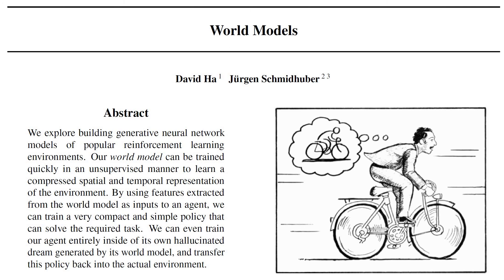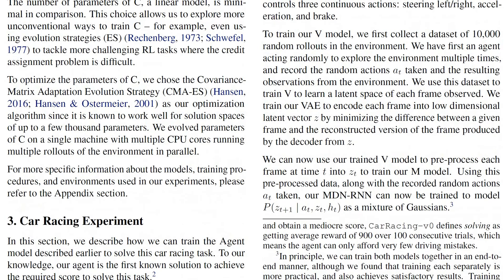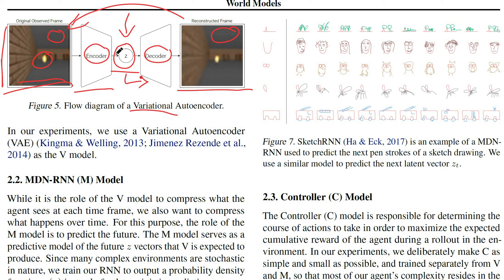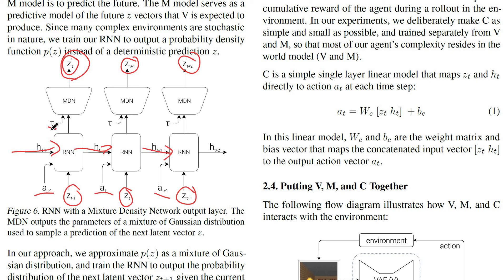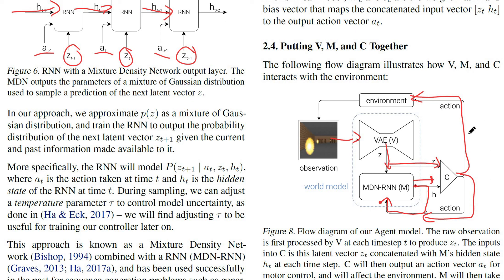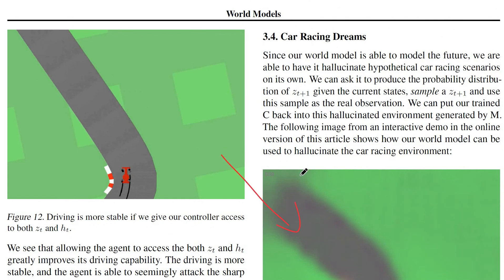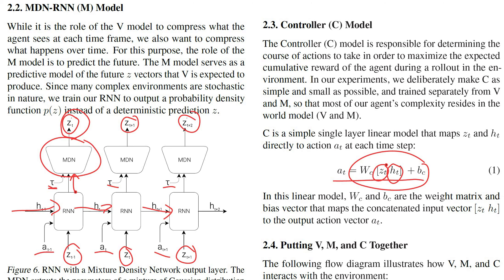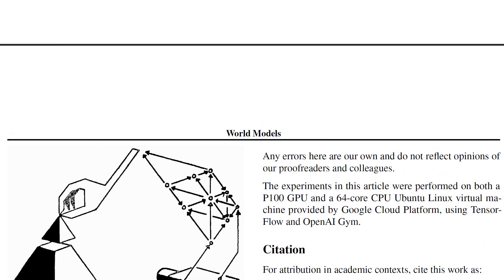World Models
Authors: David Ha, Jürgen Schmidhuber

Abstract:
We explore building generative neural network models of popular reinforcement learning environments. Our world model can be trained quickly in an unsupervised manner to learn a compressed spatial and temporal representation of the environment. By using features extracted from the world model as inputs to an agent, we can train a very compact and simple policy that can solve the required task. We can even train our agent entirely inside of its own hallucinated dream generated by its world model, and transfer this policy back into the actual environment.